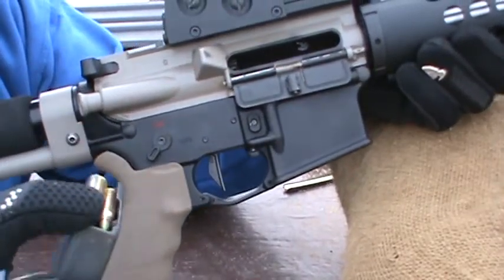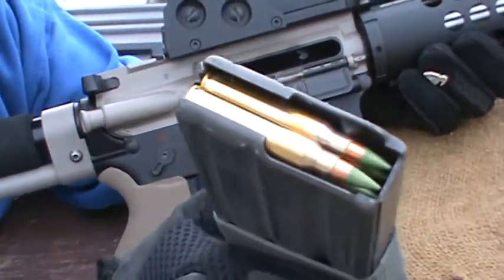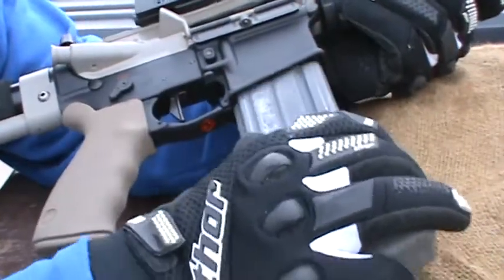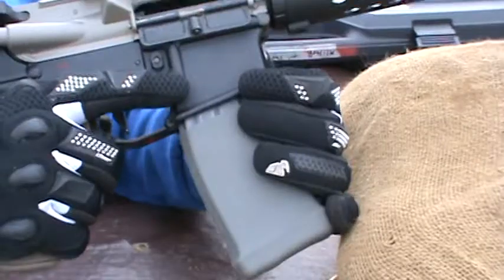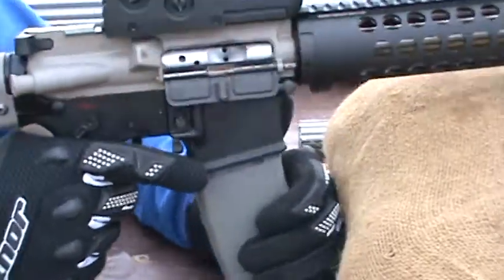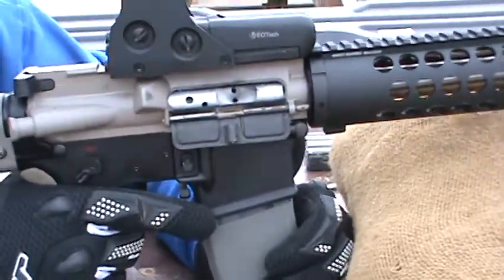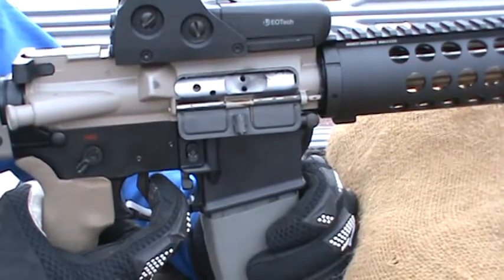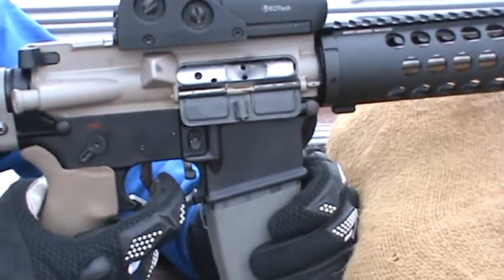M855, Function test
Just checking something